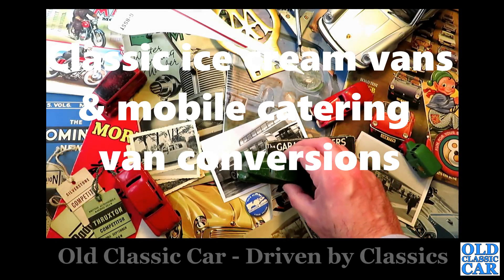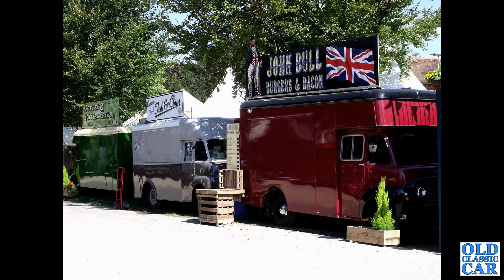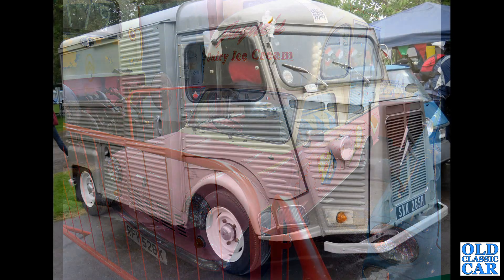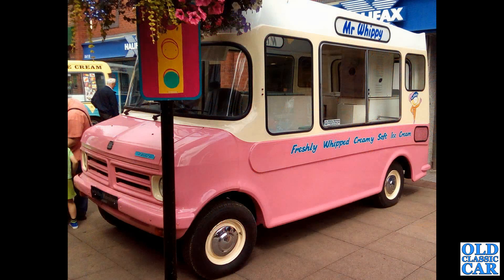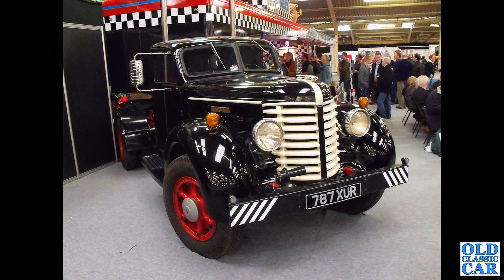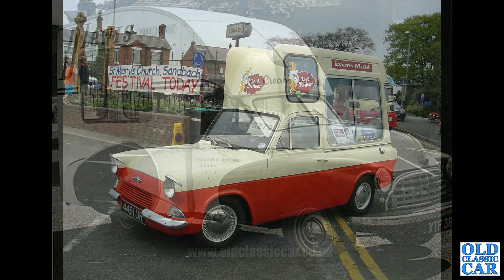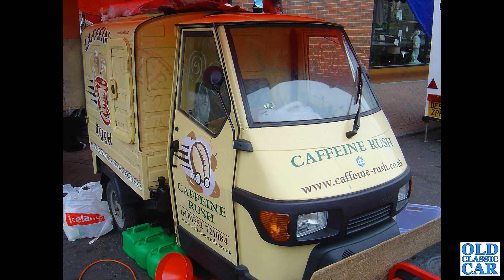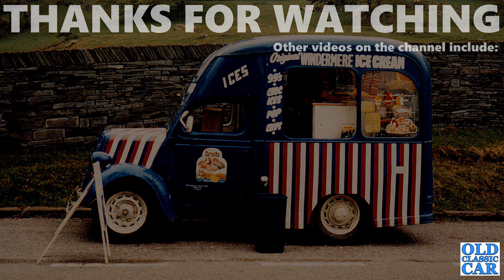Classic ice cream van & mobile catering conversions | Bedford CA, Citroen H & Morris J Type vans ++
Many organisers insist on traders using classic ice cream vans at their vintage & nostalgia events, rather than brand new vehicles, which is why period ice cream vans - and mobile catering conversions based on classic vans & lorries - are so popular and sought-after now. In this short video I've brought together 50+ examples of classic or vintage ice cream vans, and other old vehicles now re-purposed as mobile food & coffee vending outlets.
Some of the vehicles, for instance the Bedford CA & CF ice cream vans, started out in life in this guise, while for others it came much later. Citroen H vans are one of the most popular choices for any vendor looking to create a "period" selling vehicle, although other French offerings such as the Peugeot J7 and Renault Estafette also appear from time to time at retro shows. Other basis for ice cream & catering vans in this collection include Bedford HA, Mini, Morris PV, Rolls-Royce, Commer, Land Rover, Karrier, Austin A40 and Fordson E83W. Mobile food truck conversions can often be based on larger vehicles, such as de-commissioned fire engines. The vehicles shown date from the 1920s/1930s through to the 1980s.
Many other videos relating to classic vans & cars feature on the channel, to see the full list please visit the following page: